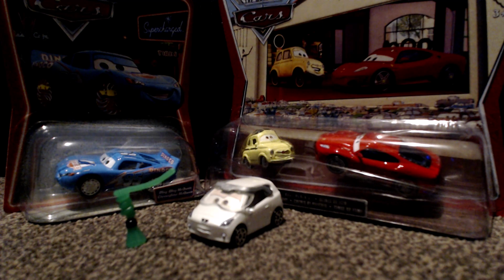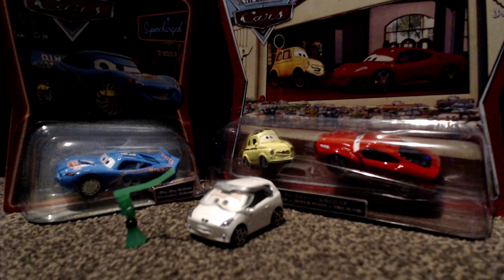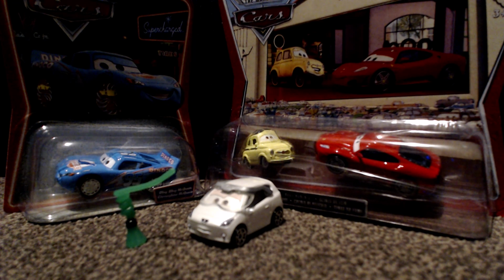Pixar Cars Lee Race Thai Variant Review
Here's my review of the Thailand variant of Lee Race from Cars 2. He is a scientist.

Review inspired by: @MrDocket